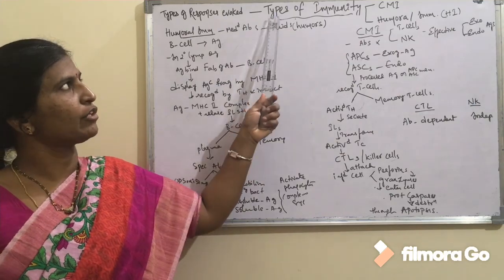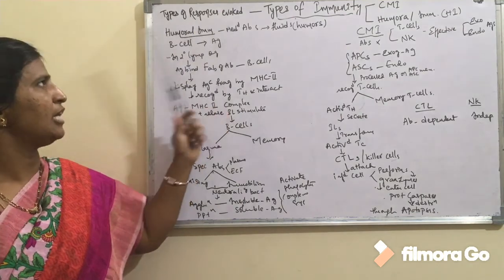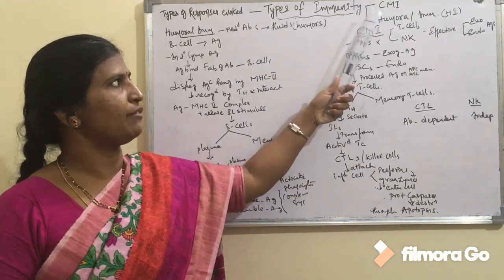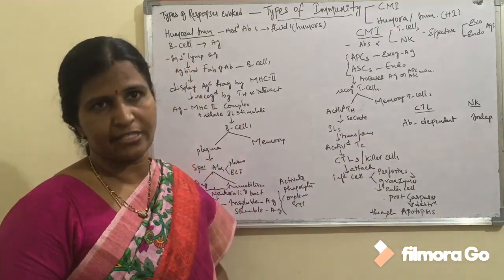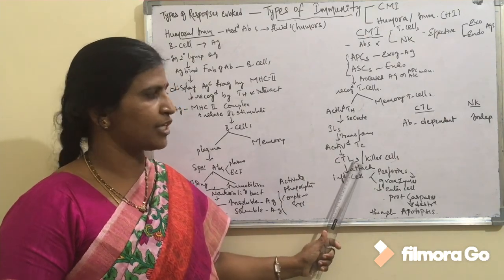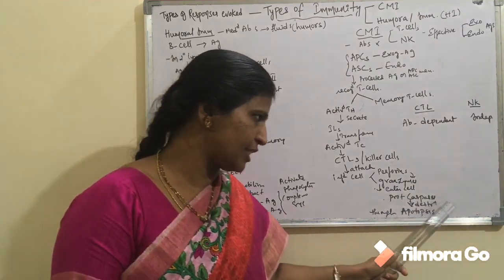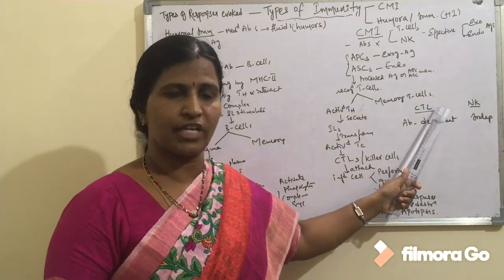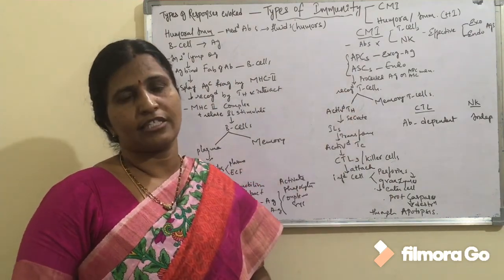Types of immunity based on responses evoked